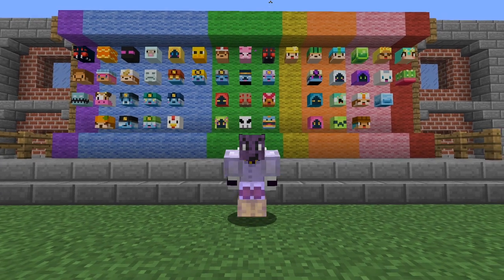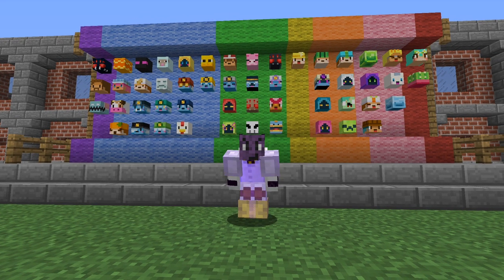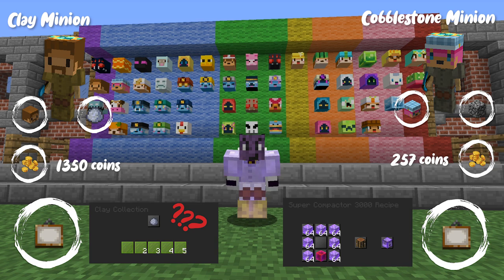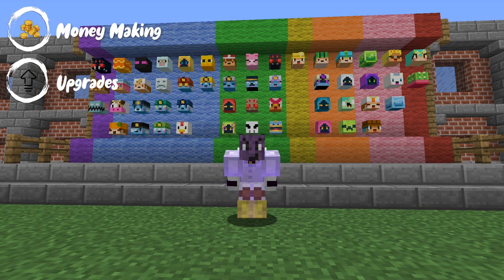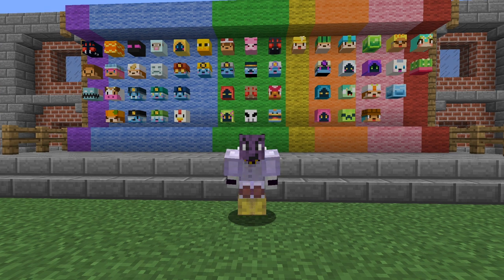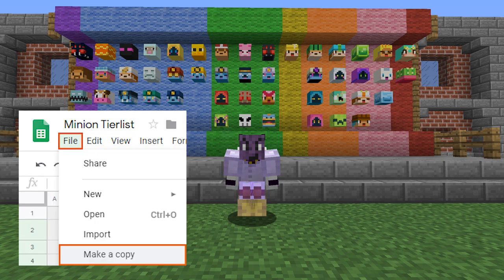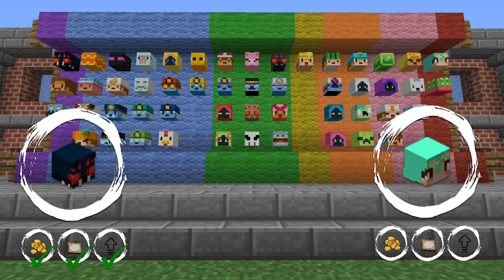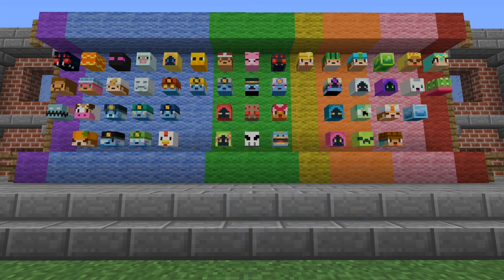[Hypixel Skyblock] - Minion / Collection Tierlist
This is a Hypixel Skyblock Minion Tierlist or Collection Tierlist..
It's basically both and I sat for weeks on this video..
Not only because I am lazy, but also because the editing and creating of the video too ages cause I never was happy with what appeared on the screen..
Hope you enjoy still and for the next videos I will move my body in the video to get rid of those amazing static shots where I don't move for like a million years.. kthxbye

                                Background Music